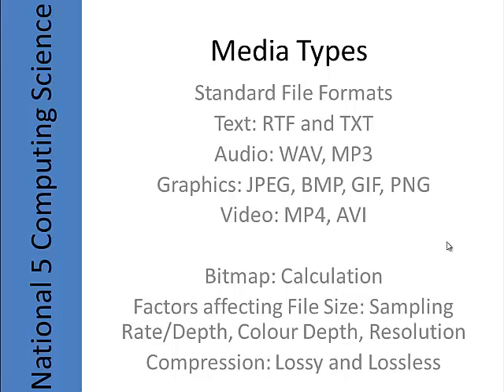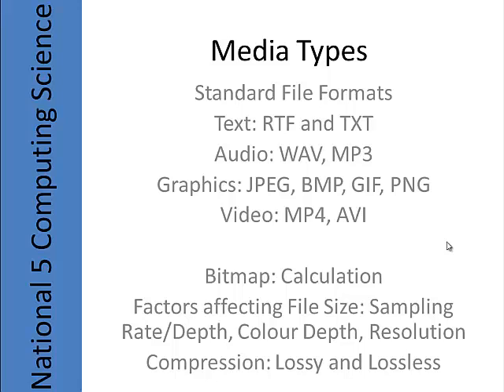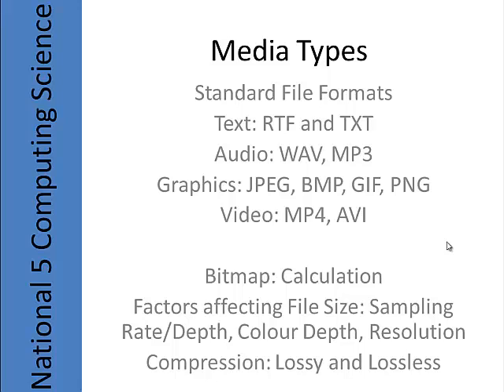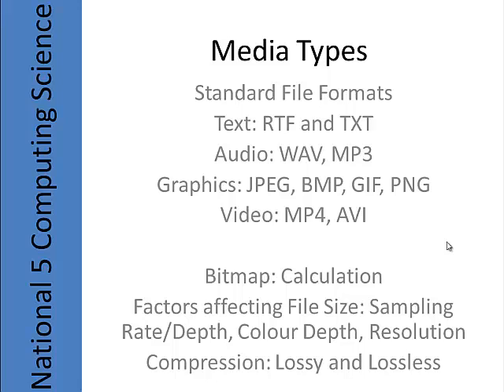National 5 Computing Science Media Types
A quick revision video covering standard file formats, some specific file types for SFF's and factors affecting the file size of audio/grahics and a little more on compression